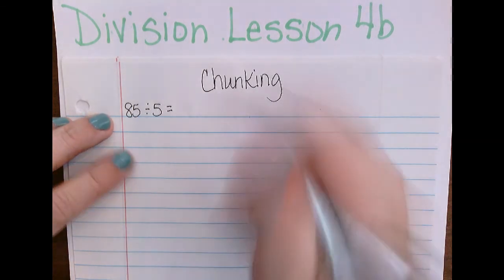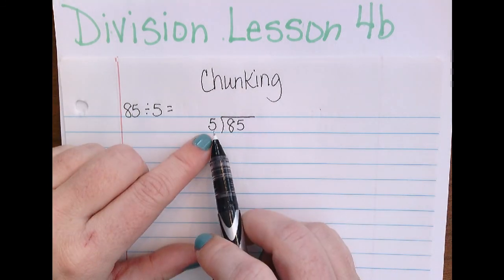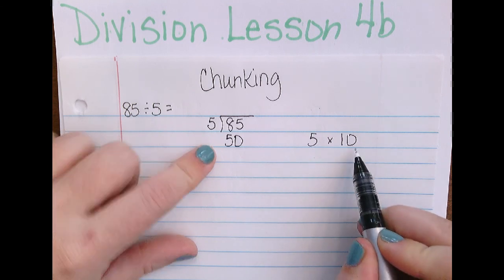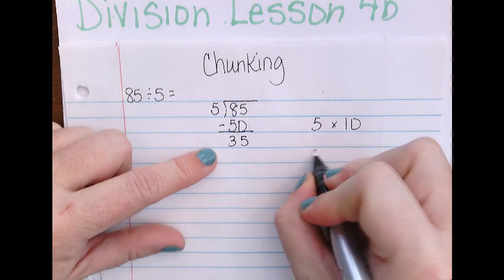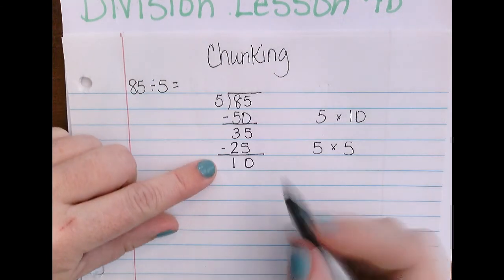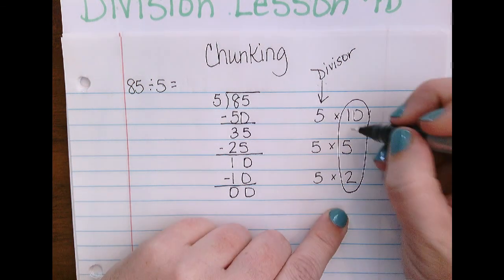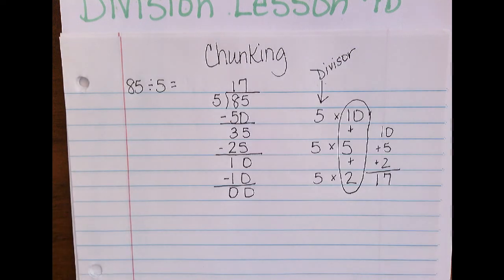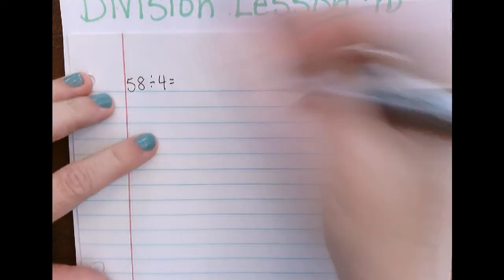Long Division Division Lesson 4b Chunking